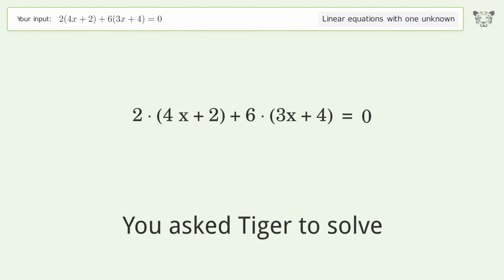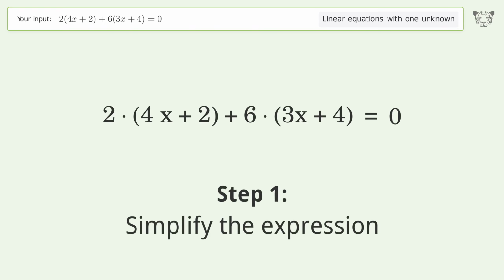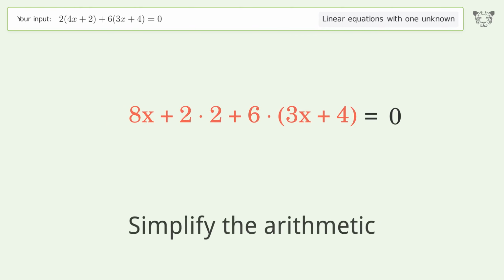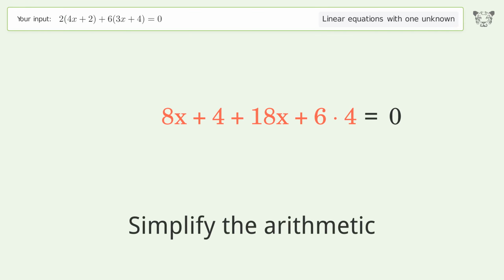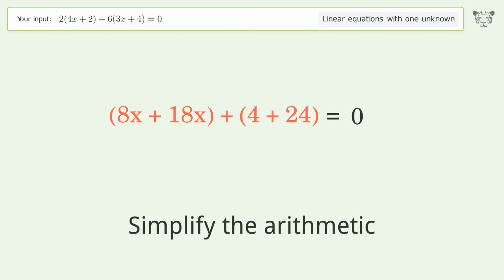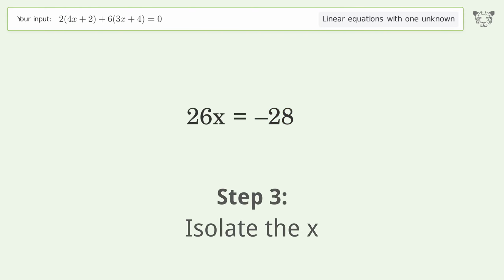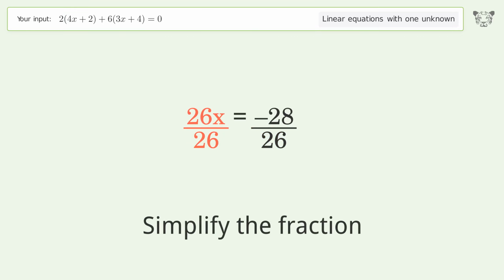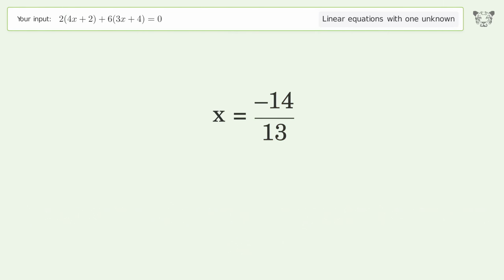Solve 2(4x+2)+6(3x+4)=0: Linear Equation Video Solution | Tiger Algebra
Struggling with 2(4x+2)+6(3x+4)=0? Watch our step-by-step video on Tiger Algebra to master this linear equation effortlessly. Also check out for more tips and tricks for dealing with linear equations with one unknown